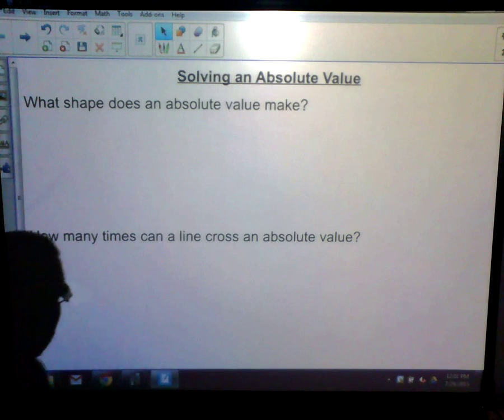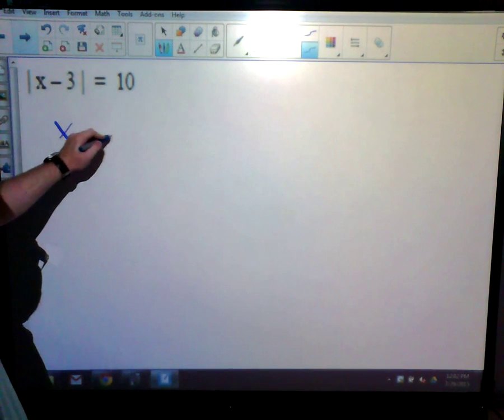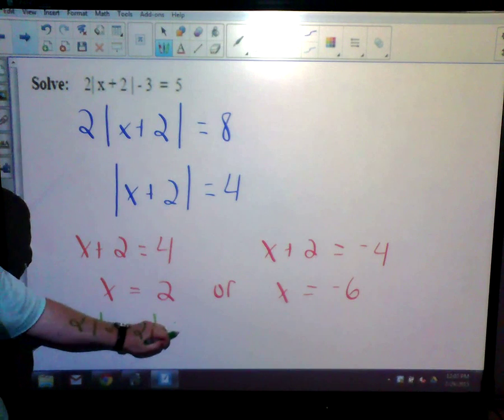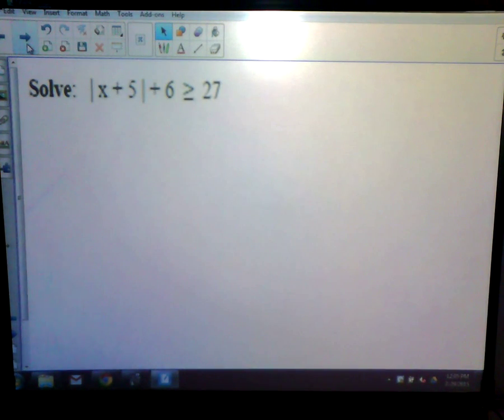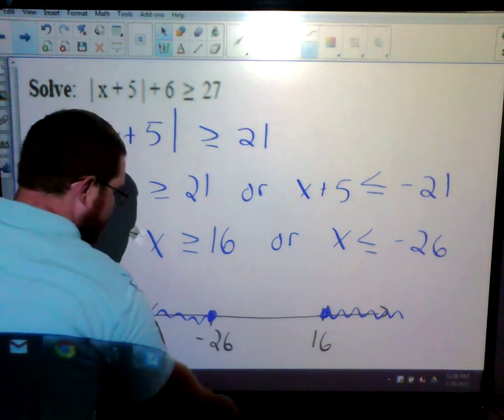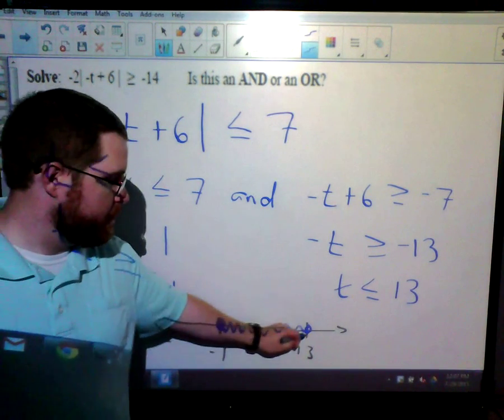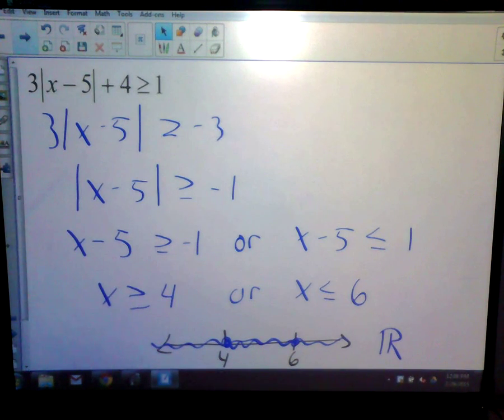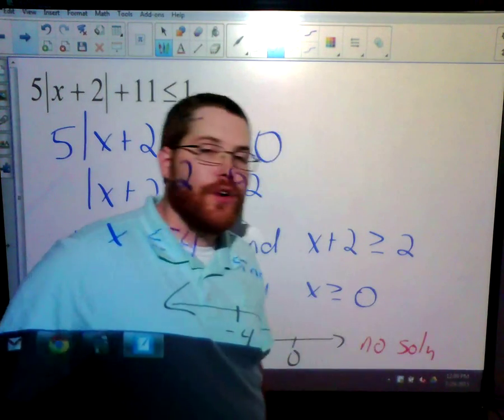26 Absolute Value Equations and Inequalities